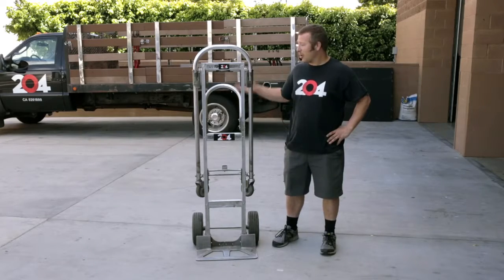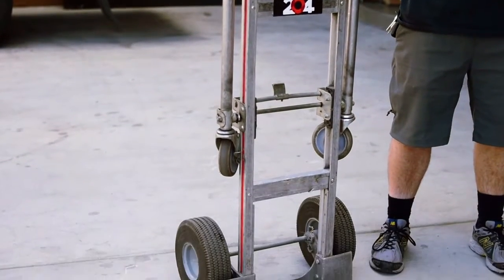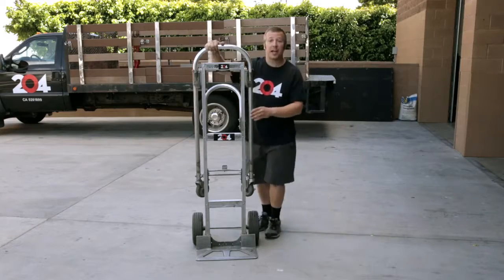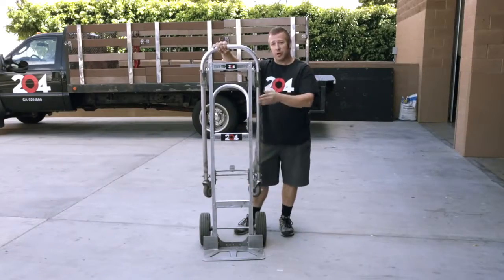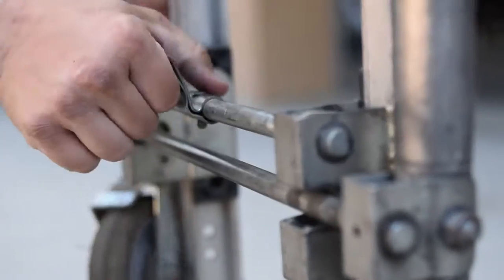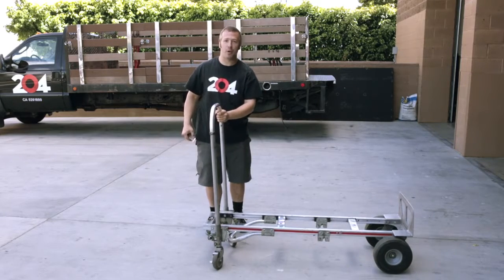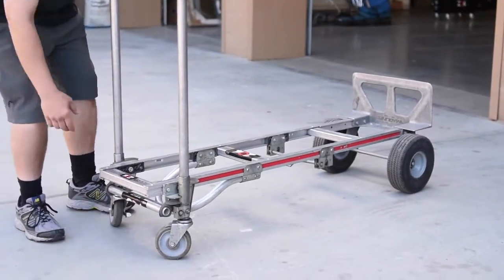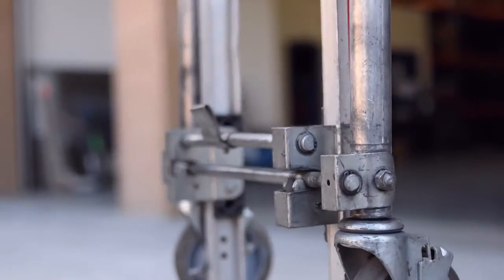Line 204 Tutorial Magliner